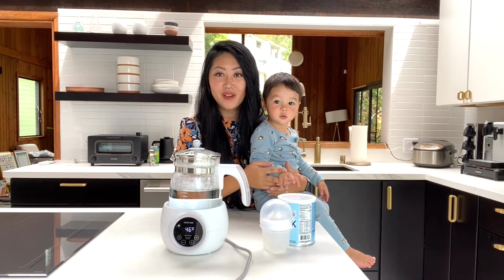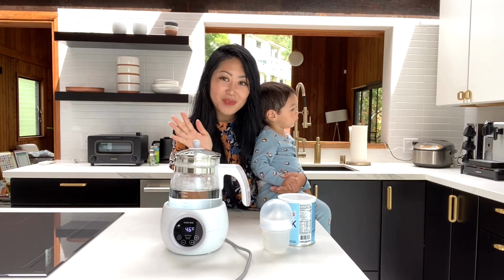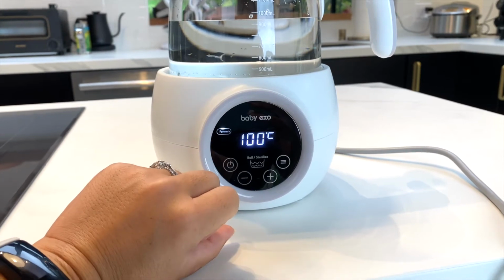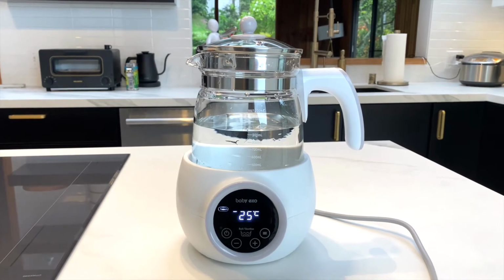Baby EXO Baby Formula Water Kettle | Baby Milk Warmer for 24 Hours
In order to help the baby reduce the number of crying and help mums to reduce anxiety, we thought a lot and finally thought about whether we can invent the milk powder thermostatic kettle.

Quick boil the water and keep the water at setting temperature (95℉ to 203℉) in 24 hours. A great helper for new parents.Easy to make a baby bottle in 30s day and night.

Links to the Baby Formula Mixer listed in this video: